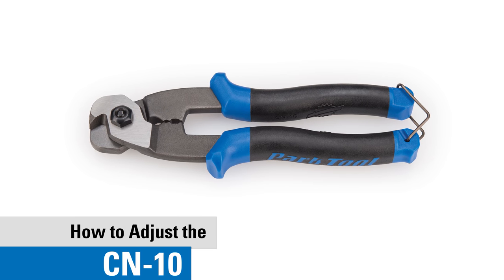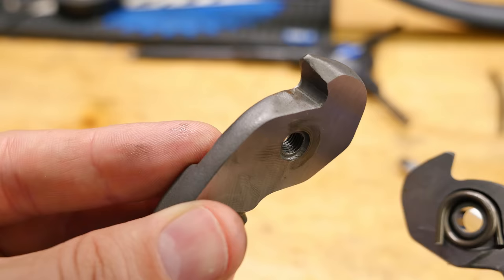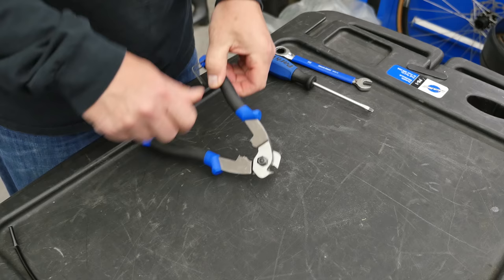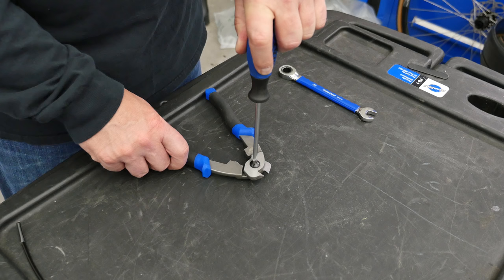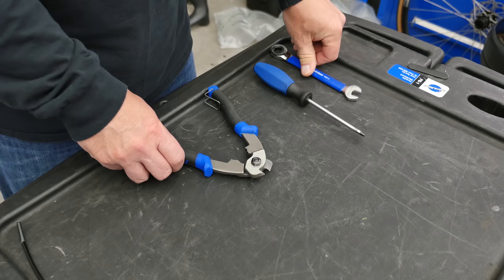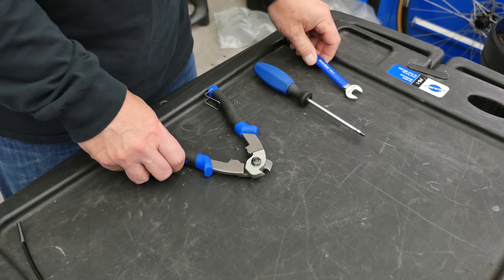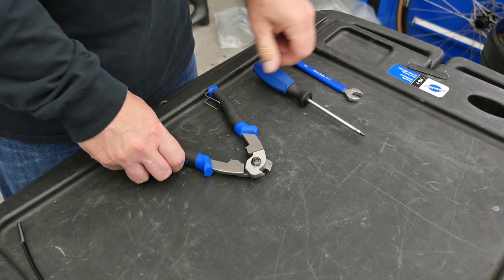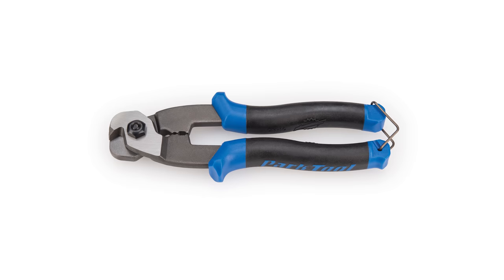CN-10 Adjustment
If the CN-10 Professional Cable and Housing Cutter is not cutting properly, then it may need an adjustment. There are threads built into one of the handles, so the first step is to loosen the locknut. Next, the screw will be tightened until it bottoms out, then it should be loosened 1/8th rotation. Finally, tighten the locknut and test for play or binding. If present, repeat the procedure and adjust the screw 1/16th rotation until optimal performance is reached.